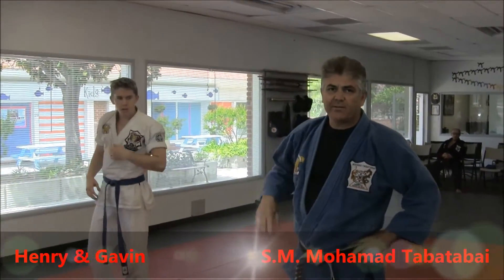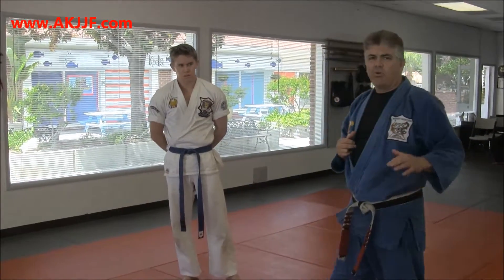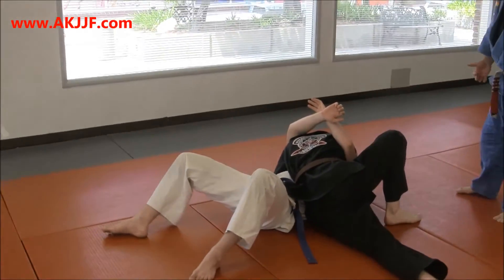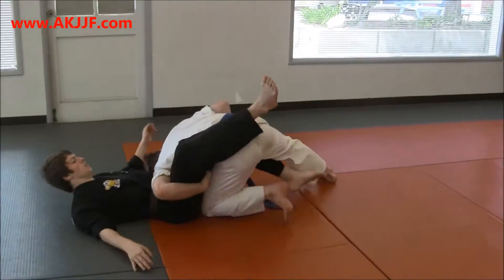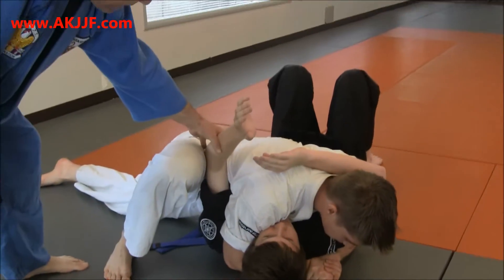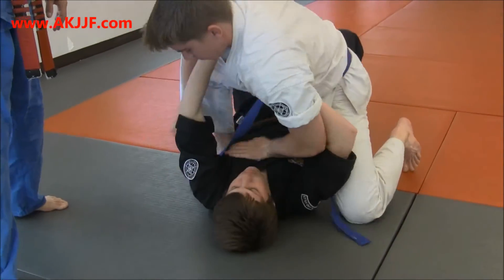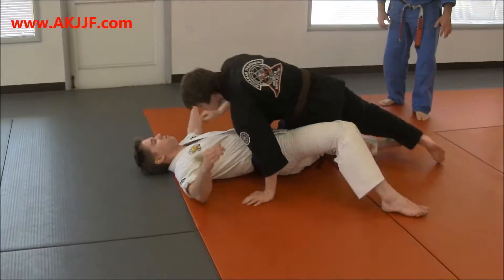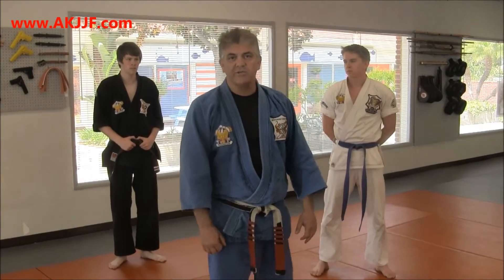American Kenpo Jiu Jitsu - Parting Wings & Follow Up Combinations Free Video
for more info about our Virtual Academy Program, online learning, Mr Mohamad Tabatabai's Seminars Wordwide and more.